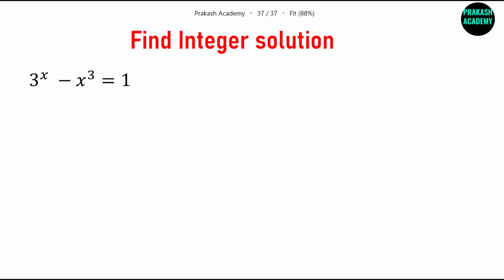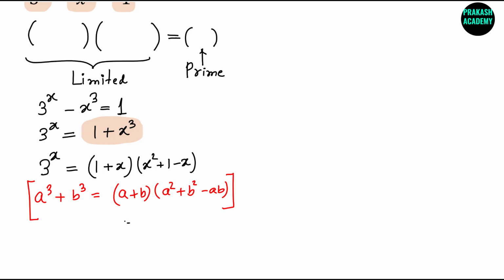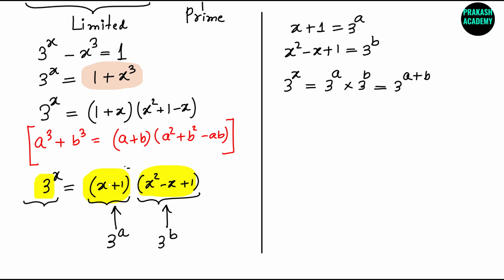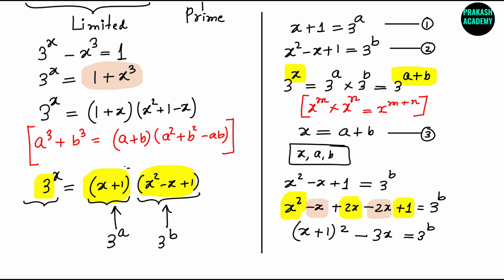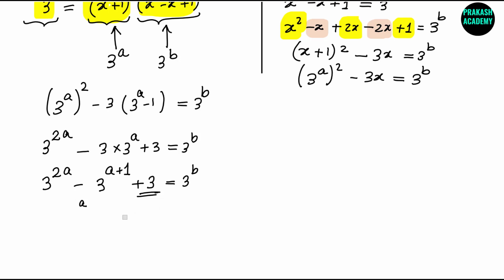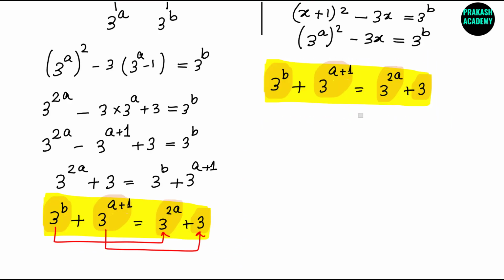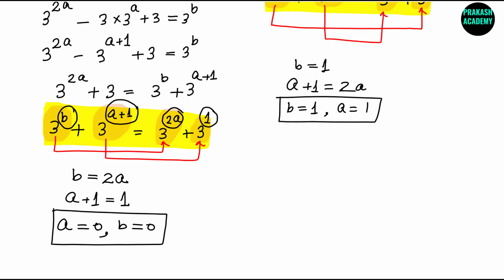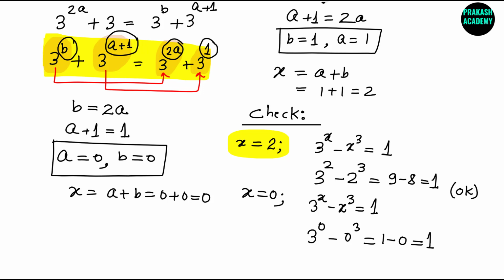Find Integer solution I OLYMPIAD I SAT I MCAT I IXth I Xth I KVYP I NTSE I GRE I JEE MAIN